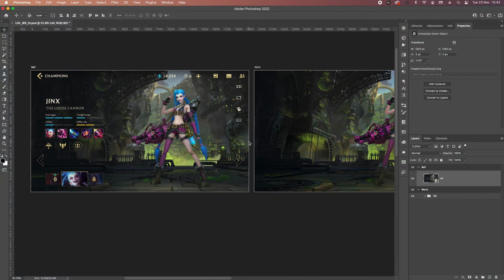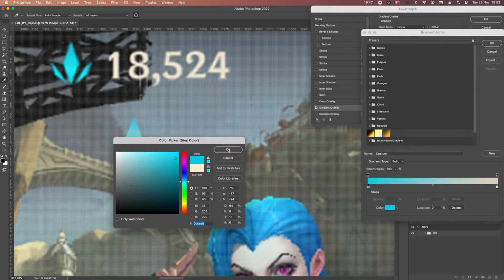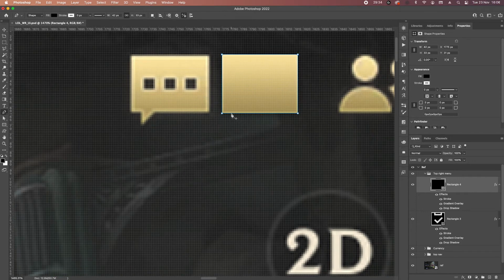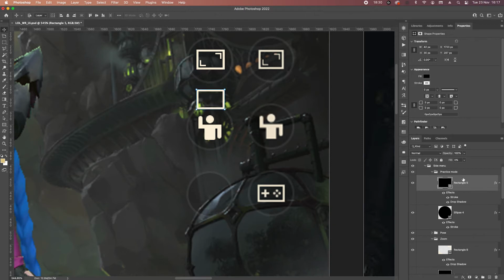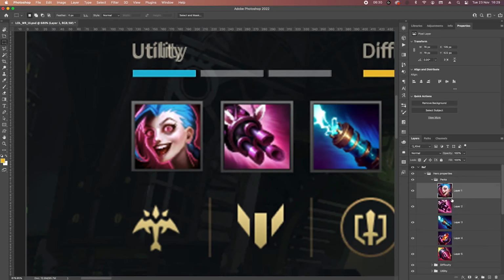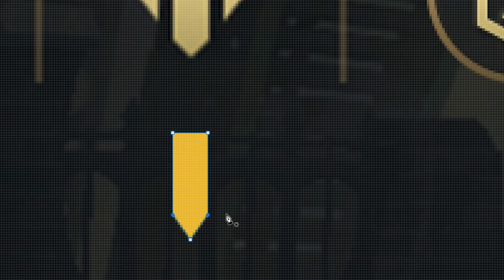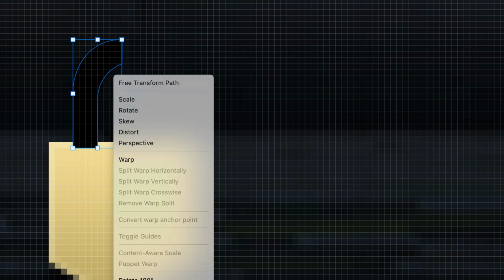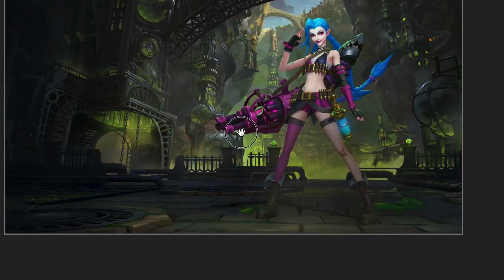Photoshop UI design for League of legends - wild rift. Full user interface design recreation process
In this video, I will recreate the user interface ( UI ) design for league of legends wild rift. This is a practice workflow. Hope you'll learn some cool UI design techniques from this video.

Please bear in mind that all the credit for this amazing UI work belongs to "Riot games".